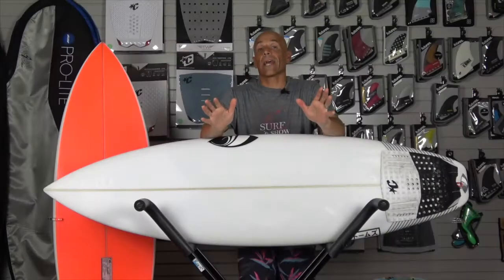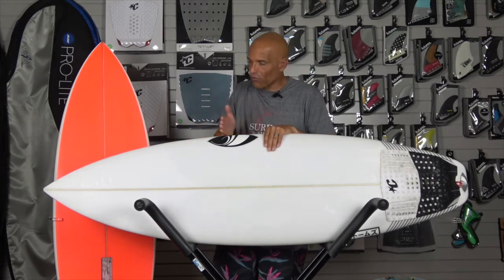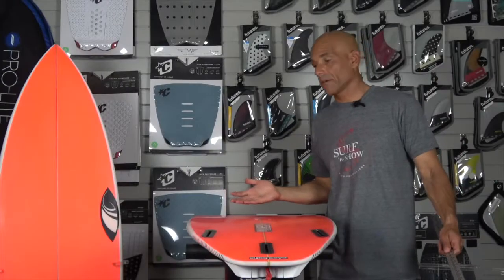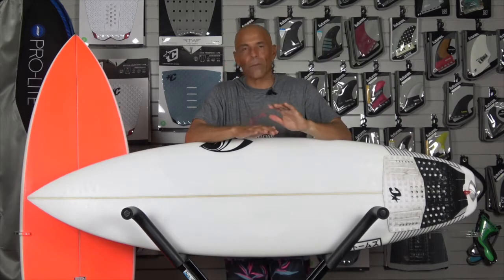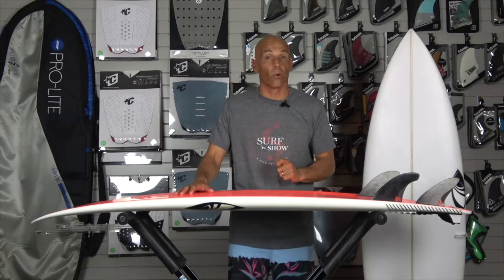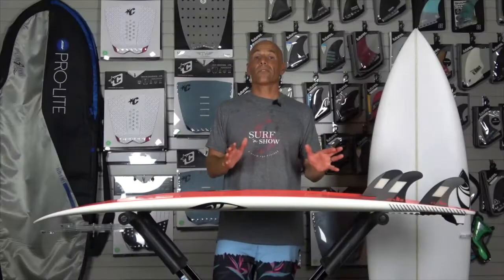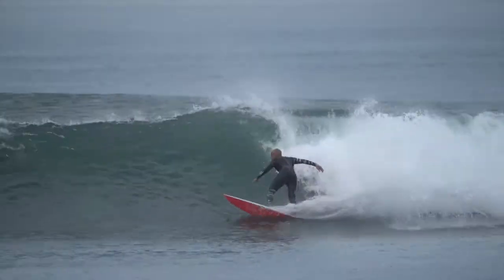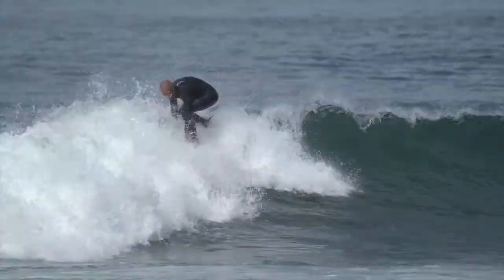Noel Salas Sharpeye Storms Review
In this episode I put the "Storms" by SharpEye Surfboards through the paces. Enjoy!!

Board Dimensions
5'8" x 18.75 x 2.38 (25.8L)
5'6" x 18.87 x 2.36 (25L)

My Weight: 160 lb or 72.57 kg